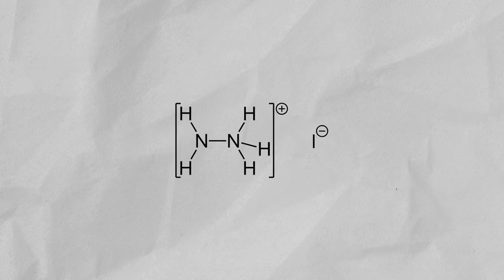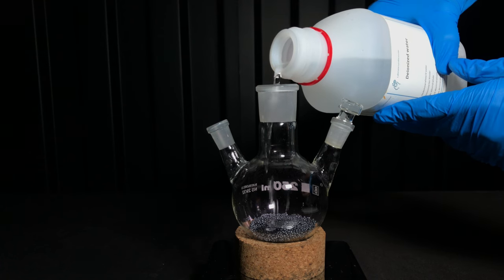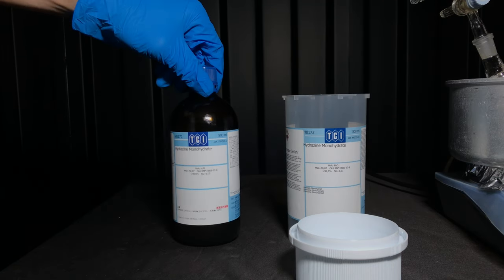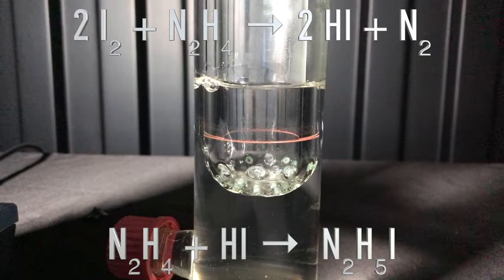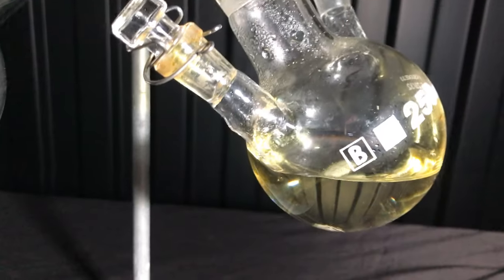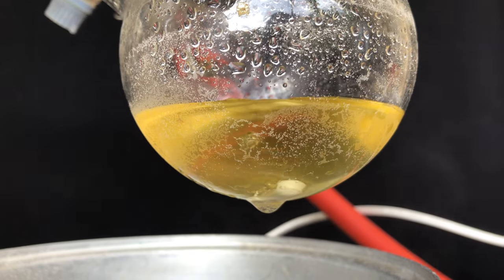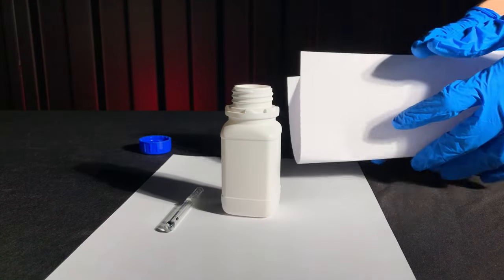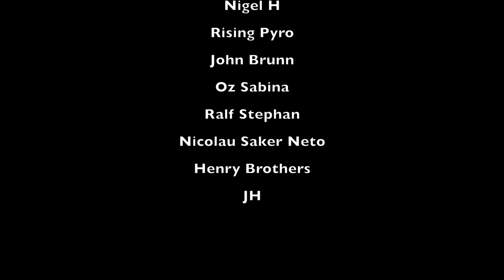Making Hydrazine Iodide (and Something Else)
In this video I will show you how to make hydrazine iodide from hydrazine monohydrate and elemental iodine. I always wanted to try this reaction because of the beautiful colour change from brown to clear and because you can make a lot of iodine "vanish" with a tiny amount of hydrazine. This reaction produces hydroiodic acid as an intermediate product. We used a massive excess of hydrazine monohydrate but without it and under reflux this can be used to make fairly pure hydroiodic acid according to a few patents online. I do not encourage anybody to try this. This video is for entertainment and educational purposes only.